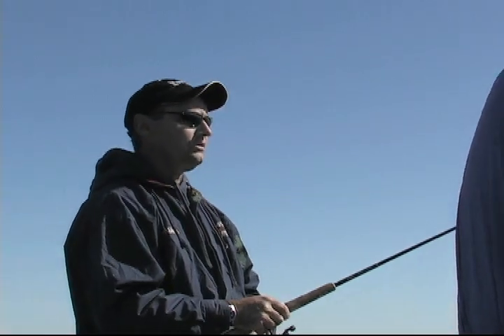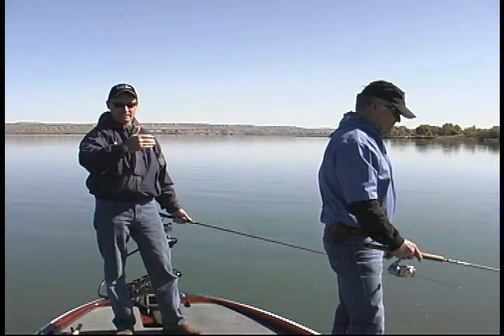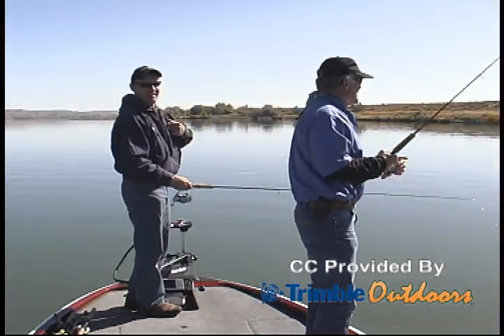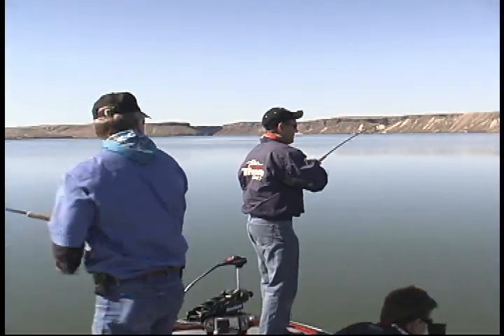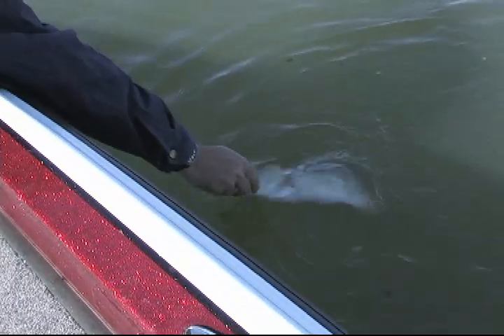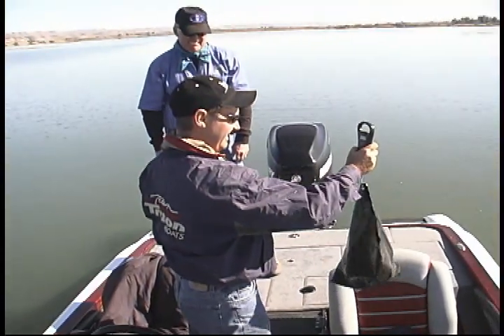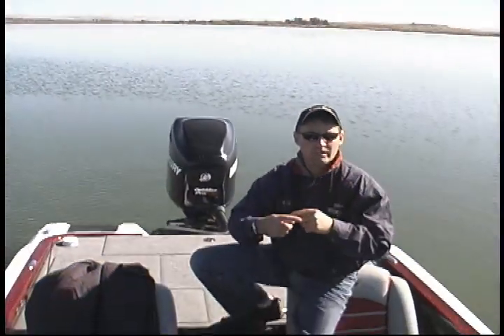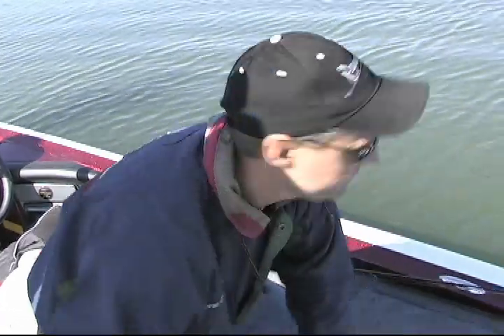Accu-Cull P2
"Get the Net" w/ Brent Shores is out showing you how simple and fast culling your fish can be with the new ACCU-CULL. No more grease board no more second guessing yourself.